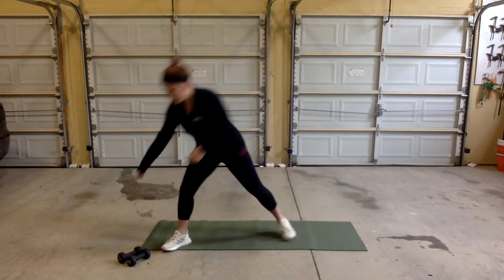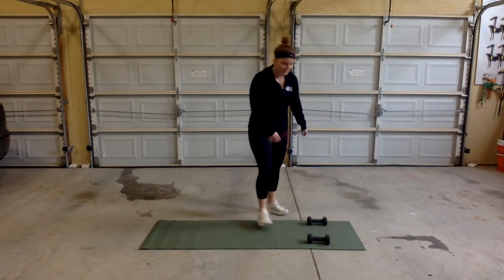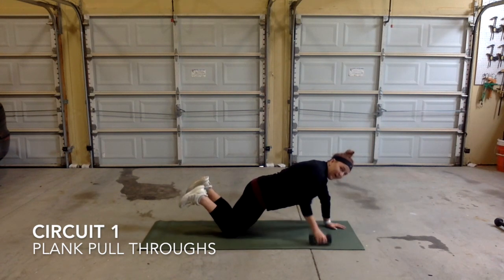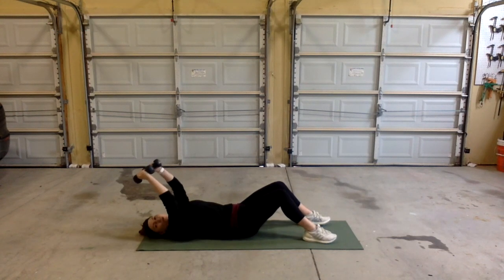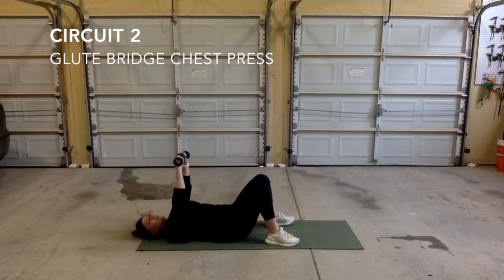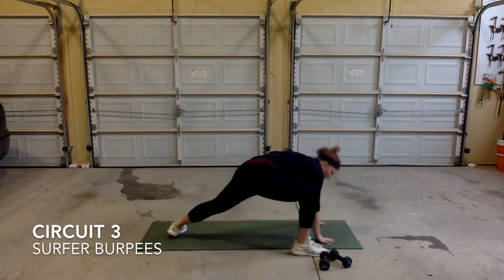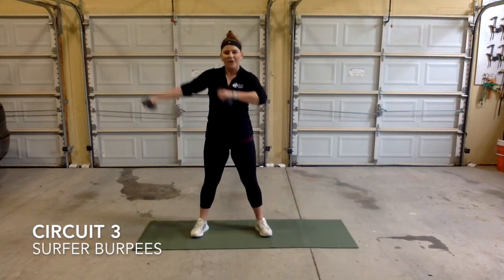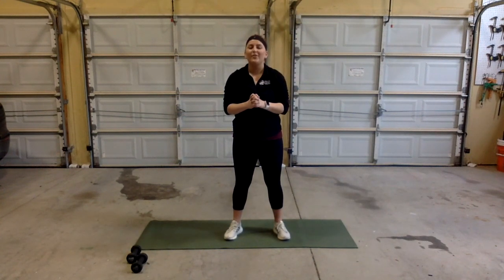Upper Body Blast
Join Helena for this 30-minute Upper Body Blast class! You will need a set of medium to light dumbbells (or heavy soup cans!). We will be targeting every single upper body muscle, including your core! Make sure to drink plenty of water and take breaks when you need to.